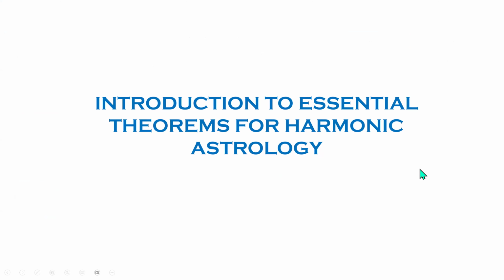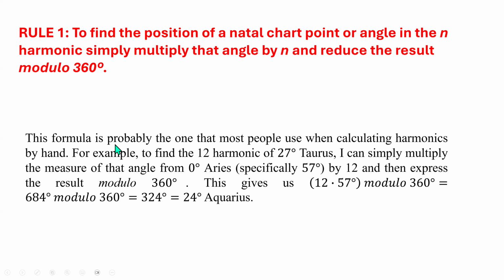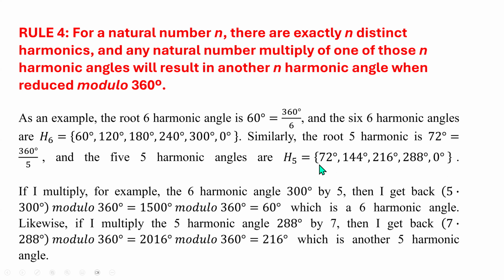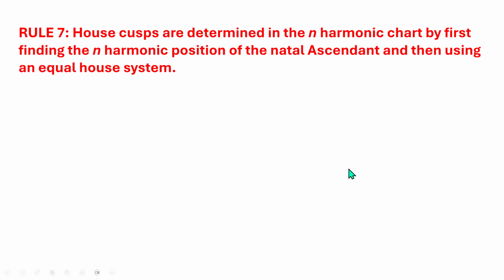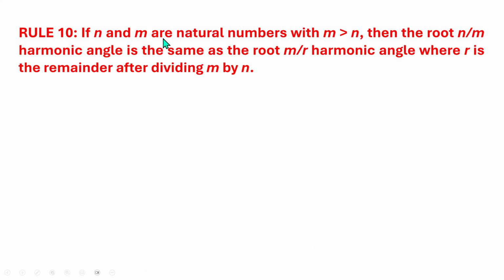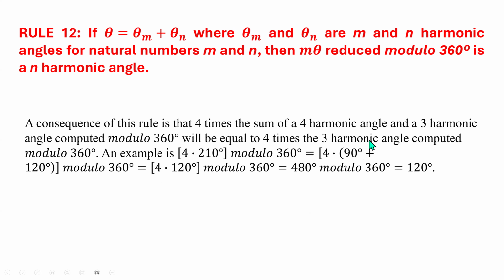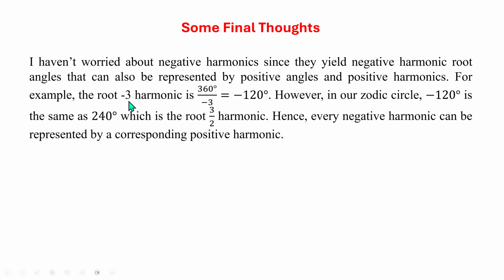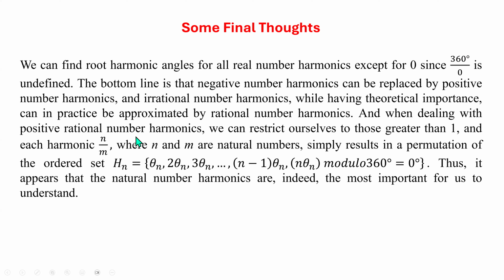Introduction to Essential Theorems for Harmonic Astrology